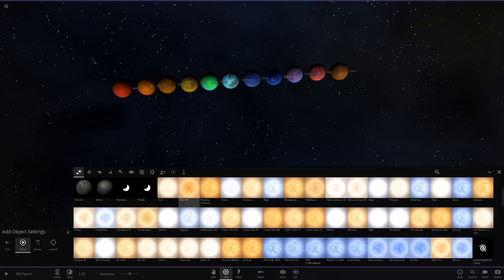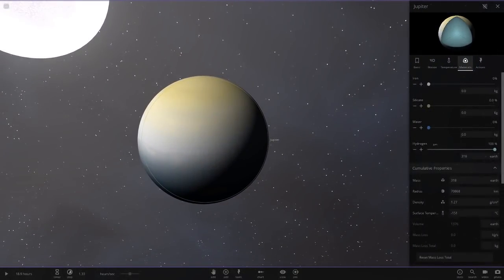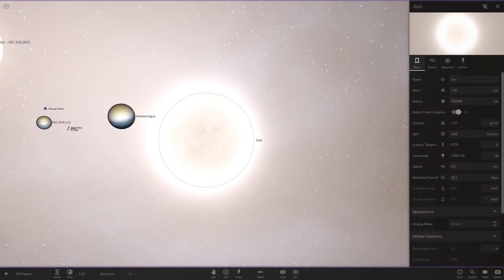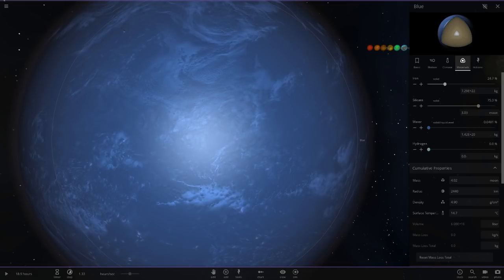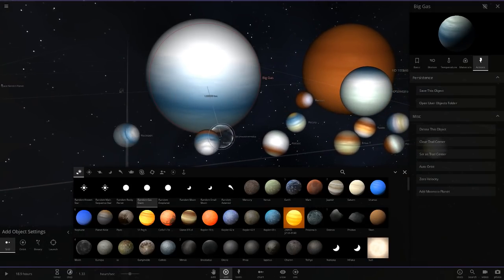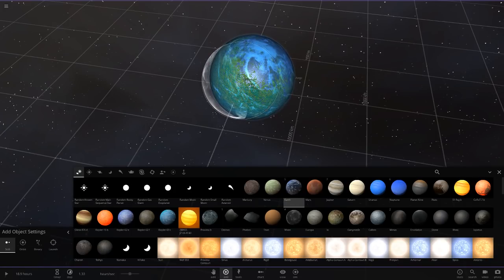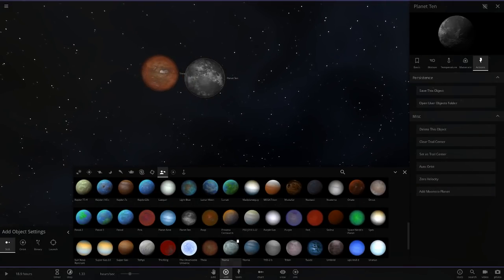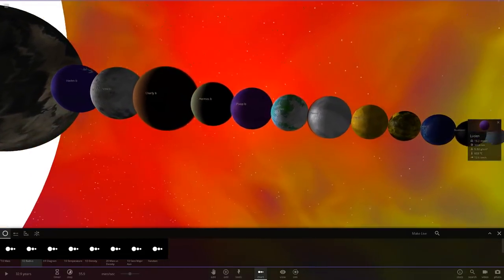Making Custom Objects From Your Requests #1, Universe Sandbox ²